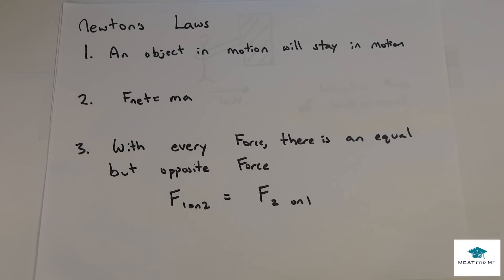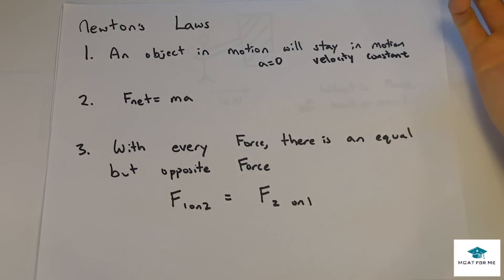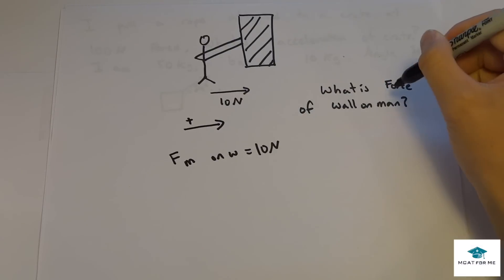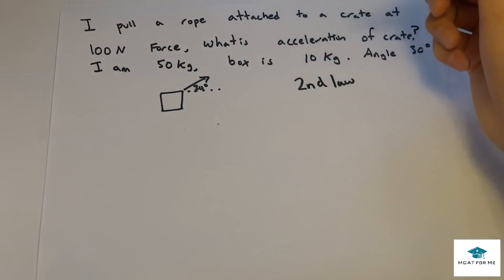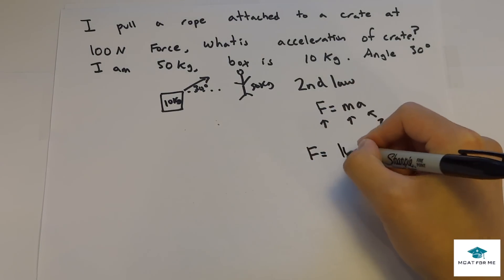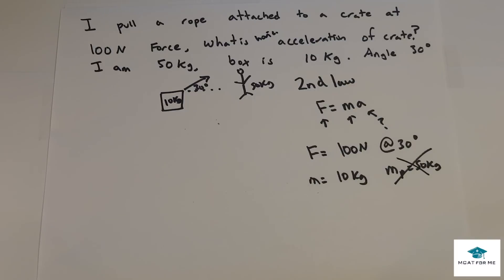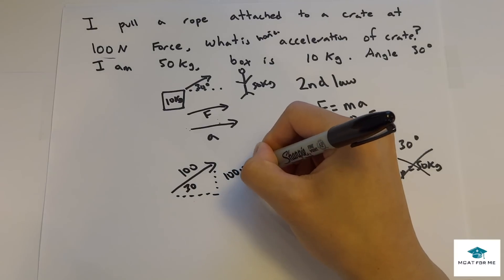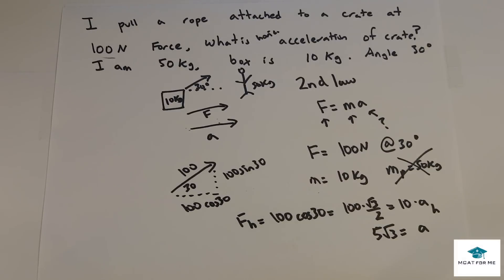MCAT Physics Lecture: Newton's Three Laws